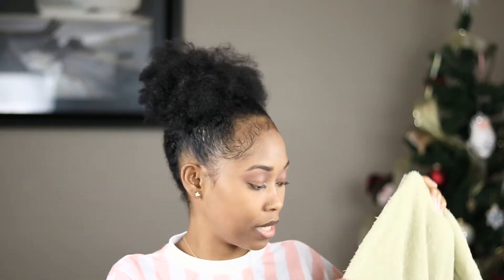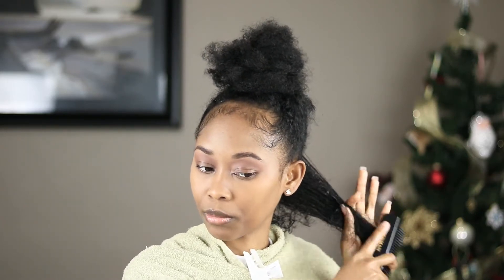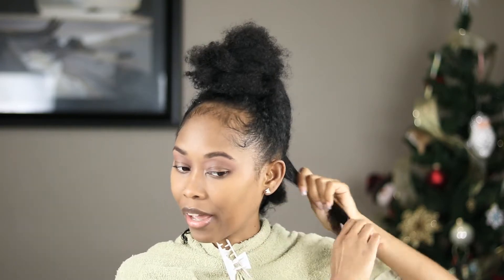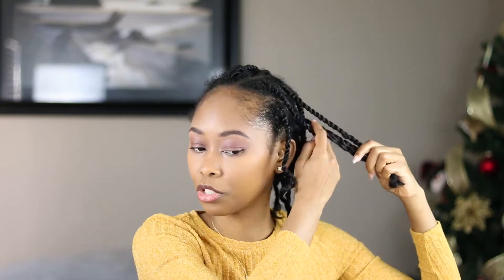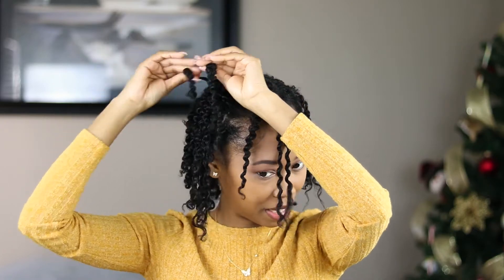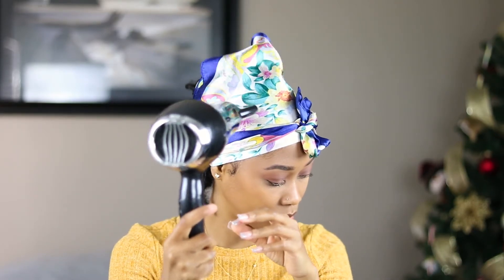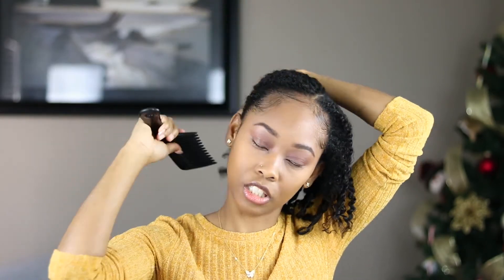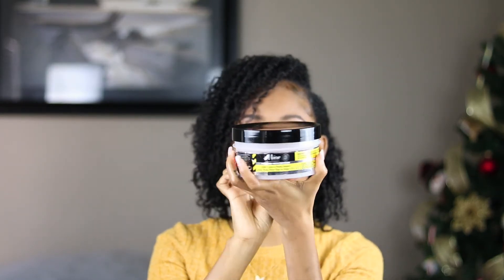How To: Twist Out On Natural Hair | Curly Hair Tutorial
Hey Loves. In this tutorial I'm going to be showing you how to do a Twist Out hairstyle for a natural curly hair look. I've been trying different curly hairstyles and this might be my favorite one so far.
This technique works on long and short hair it doesn't matter plus its very easy to do.